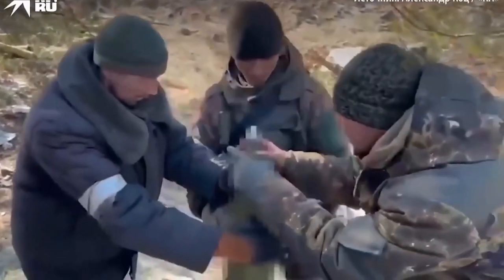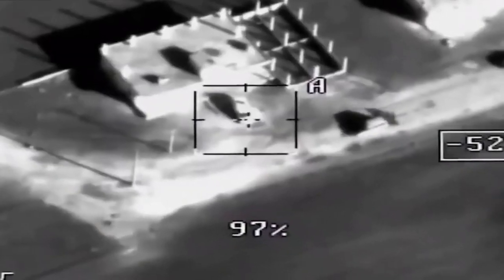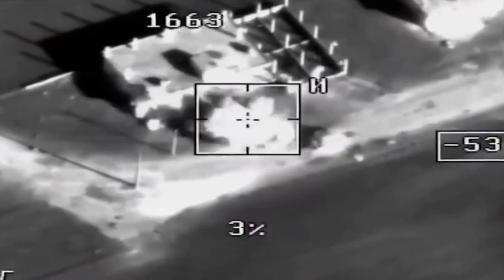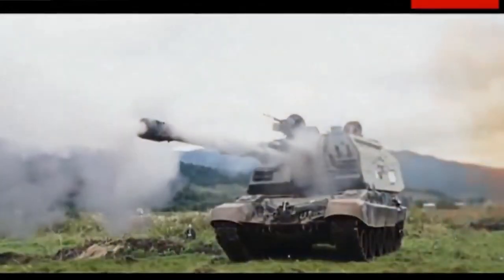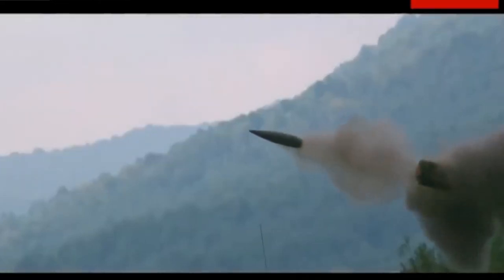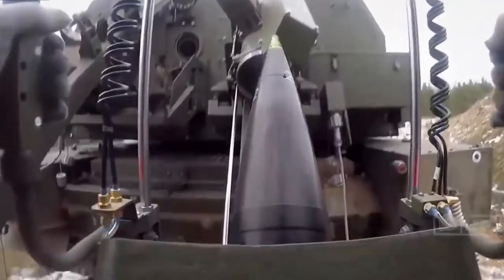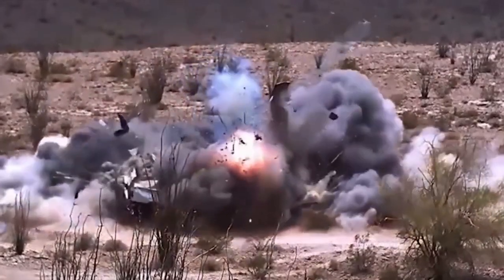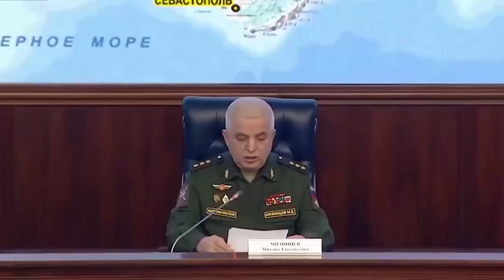Krasnopol 152 mm guided artillery shell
The Krasnopol was a Soviet equivalent of the US M712 Copperhead laser-guided shell